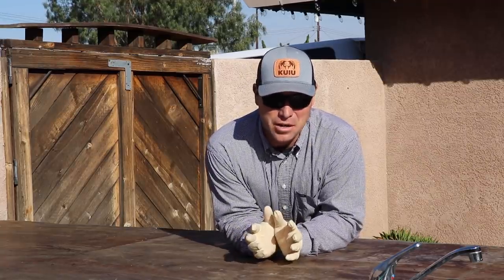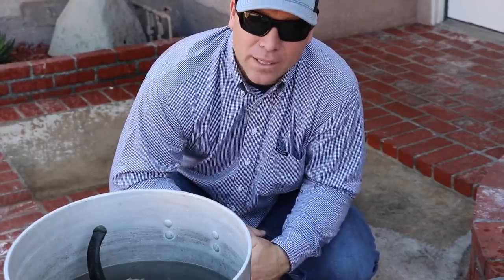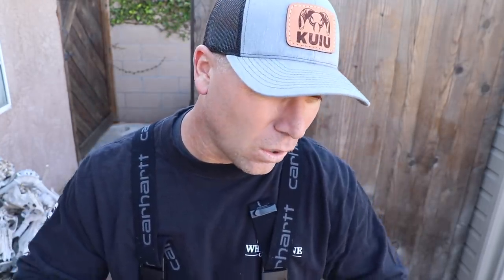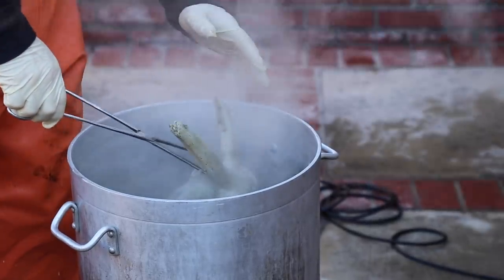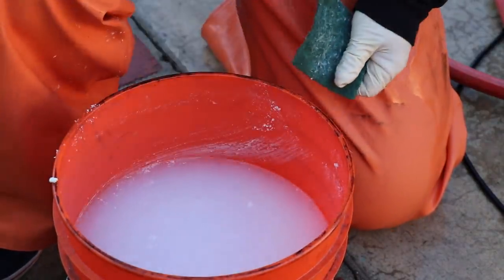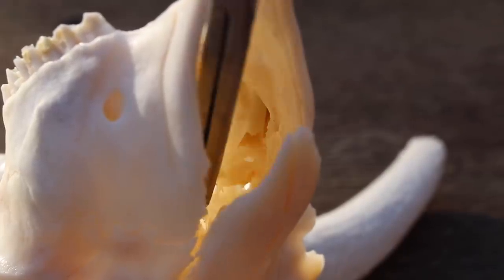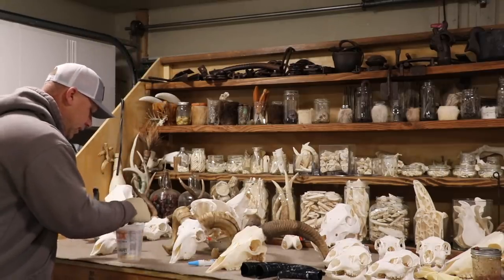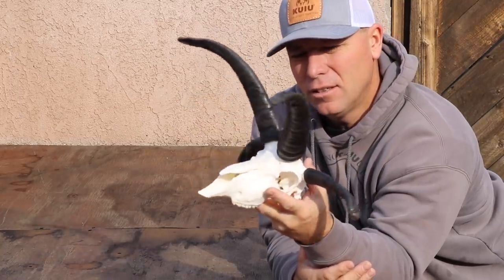HOW TO CLEAN A FOUR HORN RAM SKULL "JACOBS SHEEP"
HOW TO CLEAN A FOUR HORN RAM SKULL THE "JACOBS SHEEP"
ANOTHER CRAZY LOOKING HORNED ANIMAL IN OUR CONTINUING SERIES OF SKULL CLEANING FILMS. I HOPE YOU ENJOY.